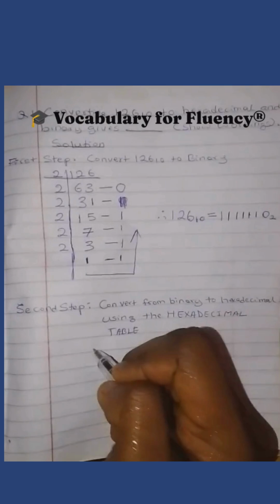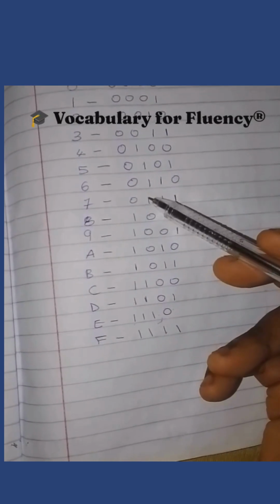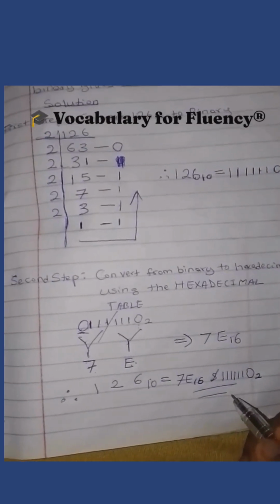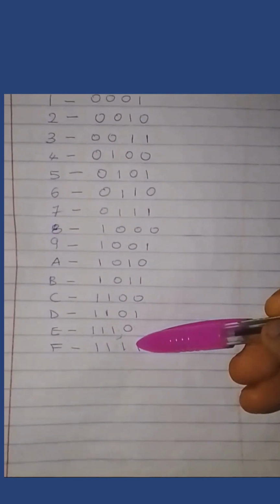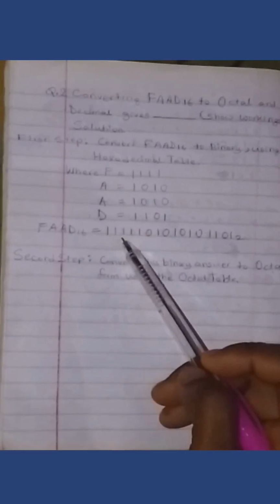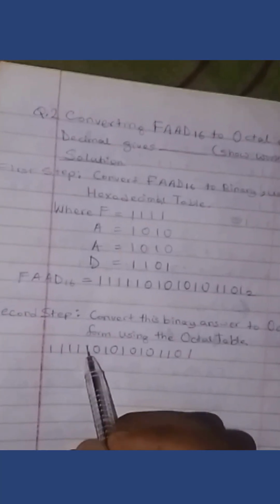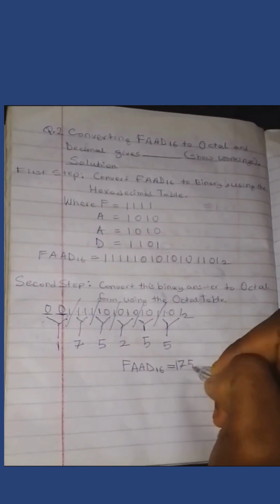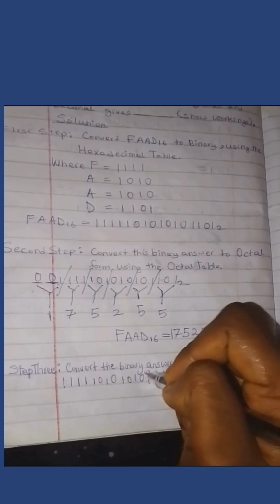Number Base Conversion Complete Guide - Binary, Decimal, Octal, Hex Explained - VOF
Struggling with number base conversion? This complete guide covers everything you need to convert between binary, decimal, octal, and hexadecimal—step by step. Whether you're preparing for an exam, learning computer science fundamentals, or just brushing up on math skills, this tutorial breaks it down simply.

🔢 What You'll Learn:
✅ Octal to Binary & Binary to Octal
✅ Hexadecimal to Decimal & Decimal to Hex
✅ Converting between any base (Base 2, 8, 10, 16)
✅ Step-by-step examples for each conversion type

⏱️Timestamps:
0:00 - Intro & Why Base Conversion Matters
1:15 - The Number System Explained (Base 10, 2, 8, 16)
3:30 - Binary to Decimal (Step by Step)
5:45 - Decimal to Binary
7:50 - Octal to Binary & Binary to Octal
10:00 - Hexadecimal to Decimal
12:15 - Decimal to Hexadecimal
14:00 - Converting Between Any Base (General Method)
14:45 - Final Tips & Common Exam Traps

📘 Who This Video Is For:
- University students preparing for computer science exams
- Computer science students learning binary and hex fundamentals
- High school students studying number systems
- Programming beginners understanding data representation
- Anyone needing a refresher on base conversion

Need help with projects or assignments? I offer professional writing support for essays, research papers, and academic projects.